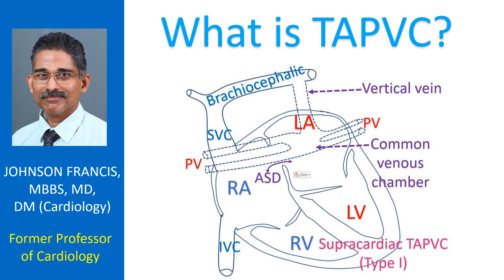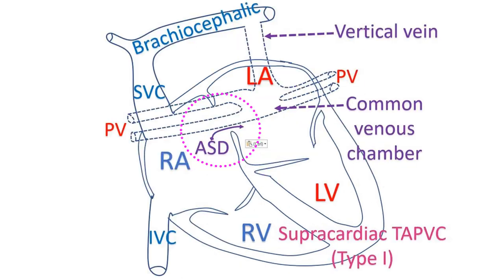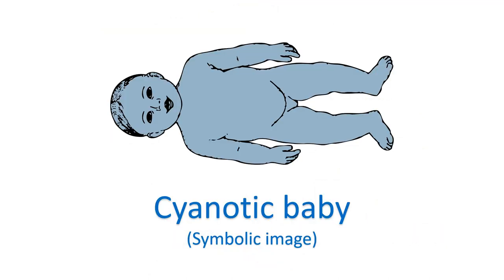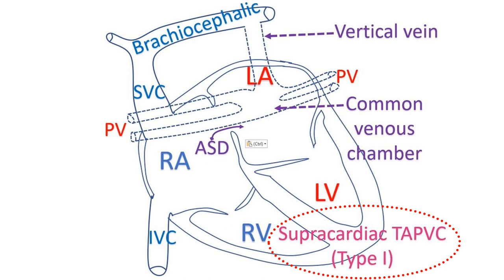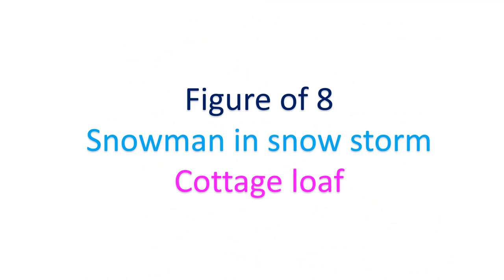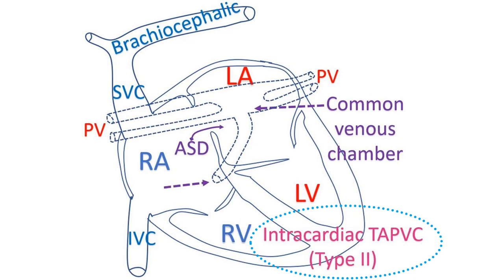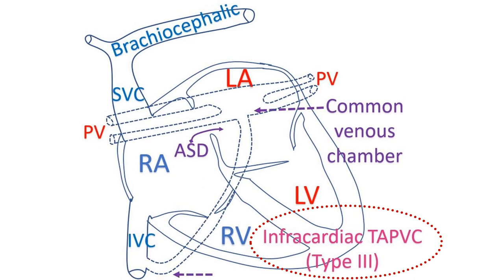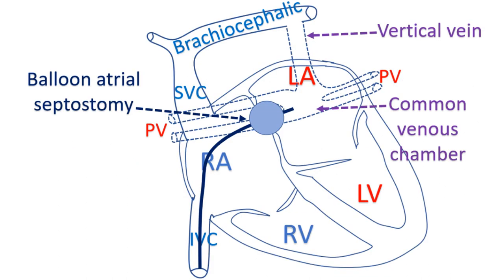What is TAPVC? Cardiology Basics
TAPVC stands for total anomalous pulmonary venous connection. It is also known as TAPVD or total anomalous pulmonary venous drainage. Normally, pulmonary veins join the left atrium. When it drains to the right atrium through one of the blood vessels leading to the right atrium, it is known as TAPVC. If only some of the four pulmonary veins join the right side of the heart, then it is called PAPVC or partial anomalous pulmonary venous connection.